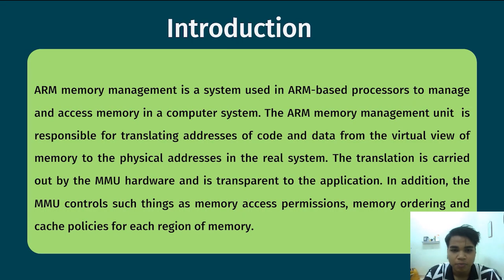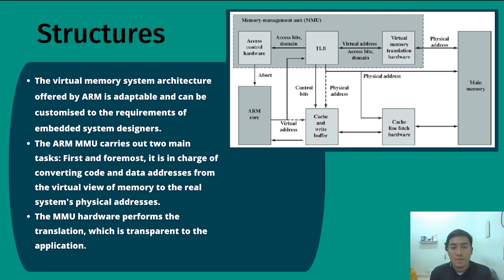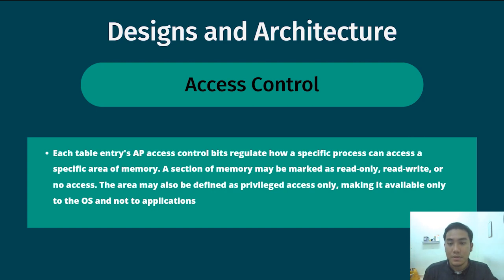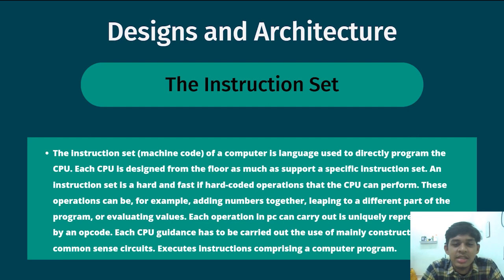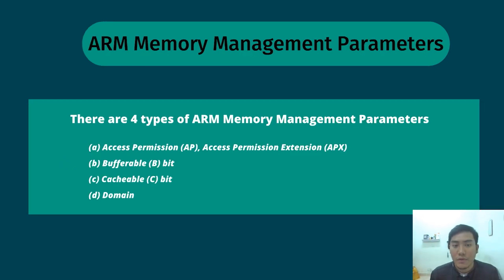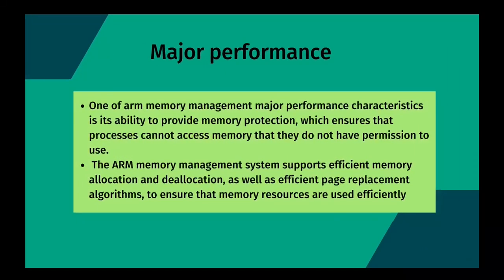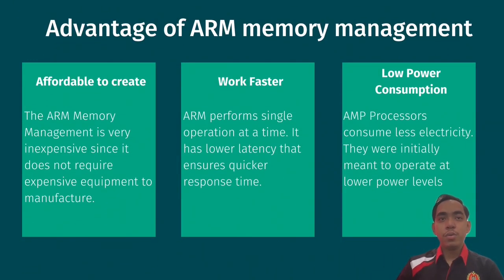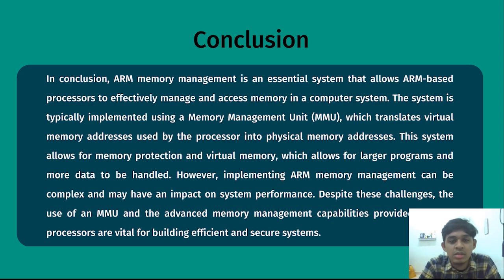CSF11203 Computer Organization and Architecture | ARM Memory Management